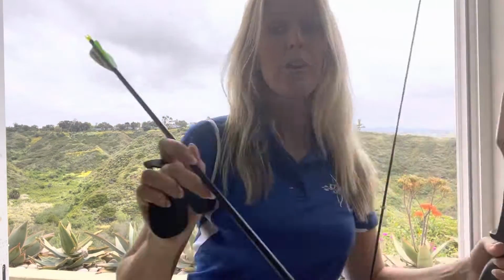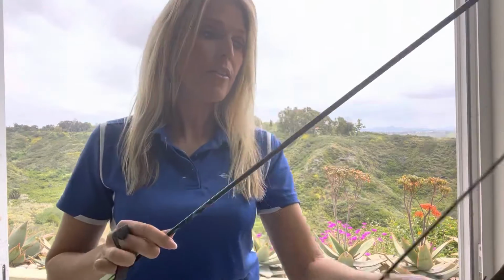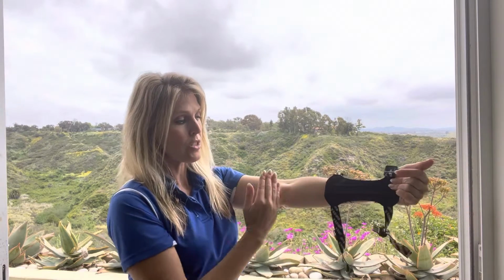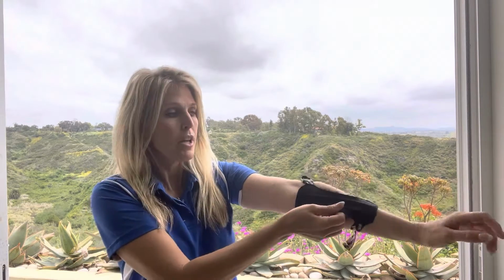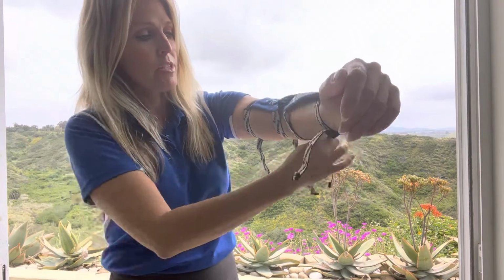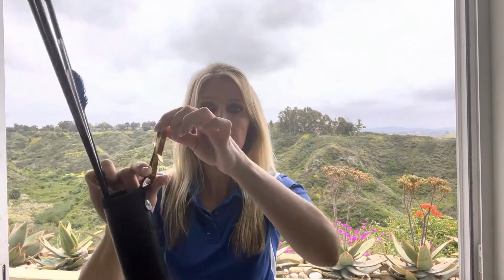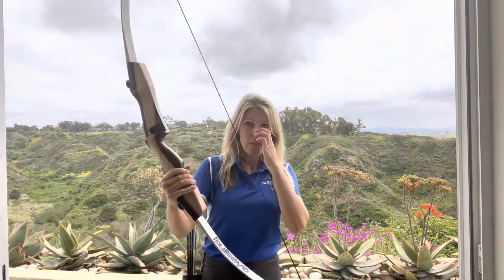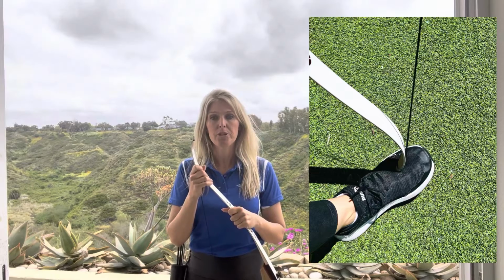Archery: How To Wear Your Archery Gear Correctly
Beginning Archery With Coach Tara participates in the Amazon Associates Program. I post links to products I like and recommend...and get kickbacks

Join Coach Tara and learn how to put on your archery equipment correctly! Whether it’s your first day of archery or you have been shooting for awhile, Tara goes over the basic pieces of equipment used for shooting and explains how to wear each of them.